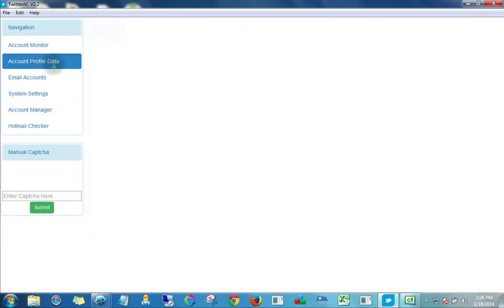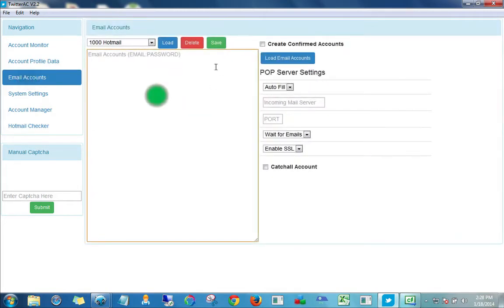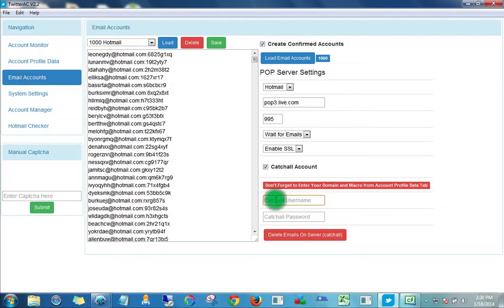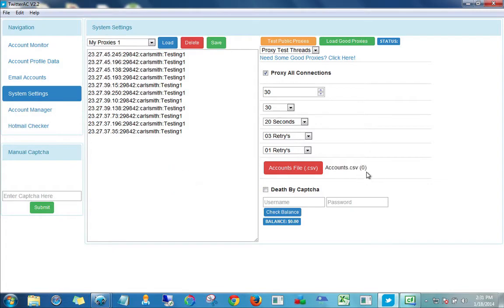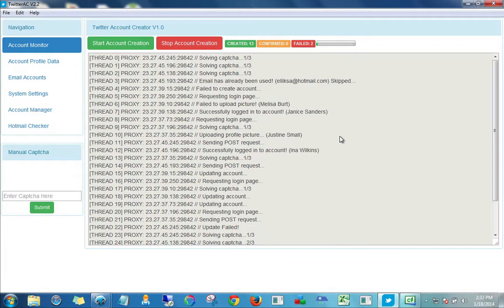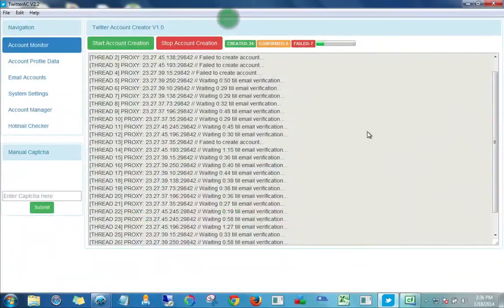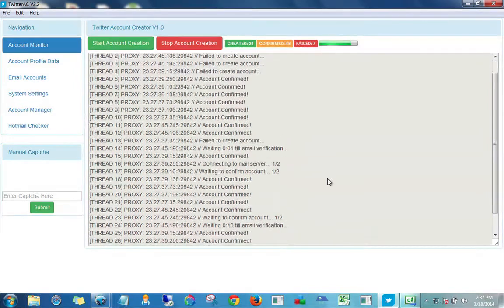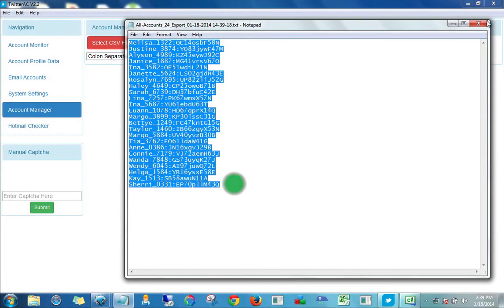Twitter Account Creator (TwitterAC) Tutorial Video 1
This is a video tutorial for the TwitterAC (Twitter account creator software).